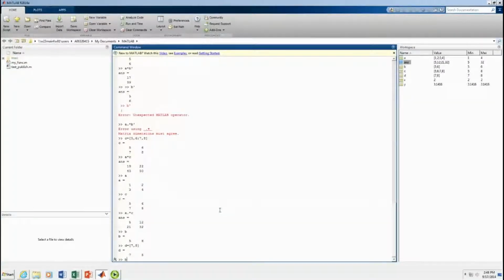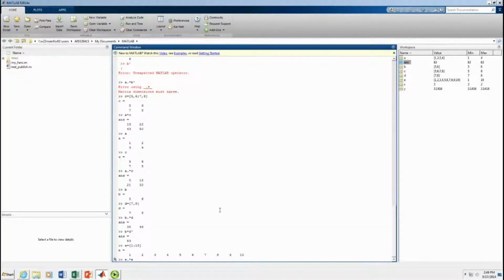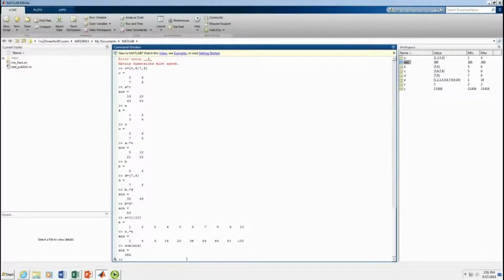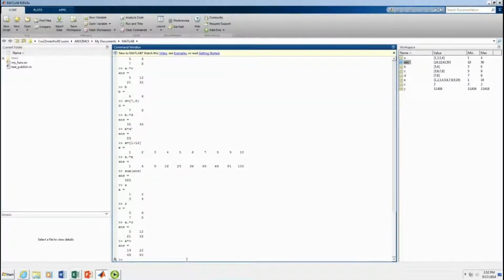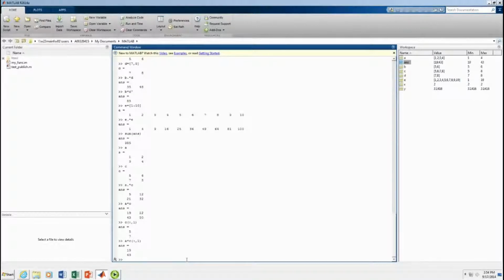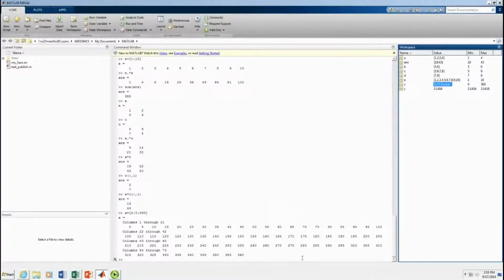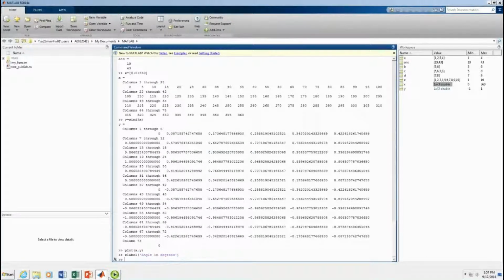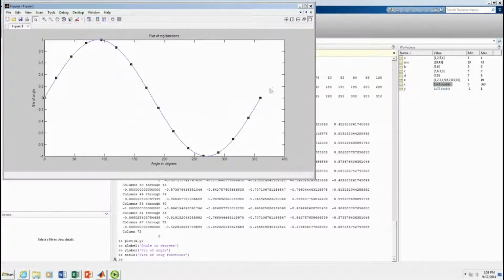2014 09 17 Matlab environment